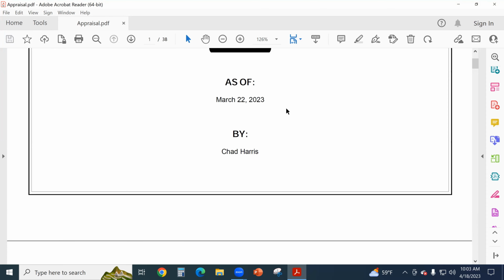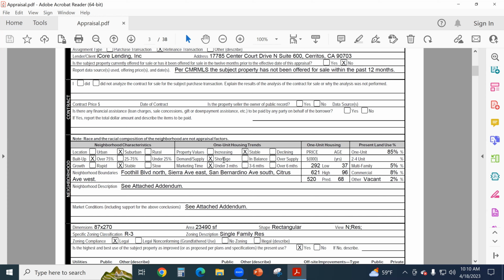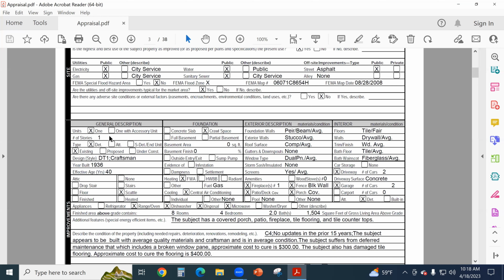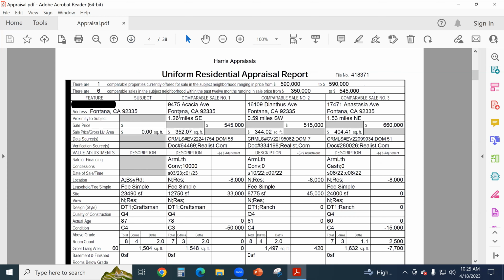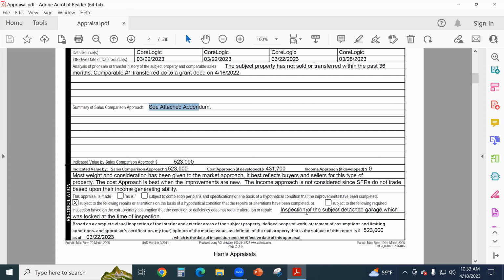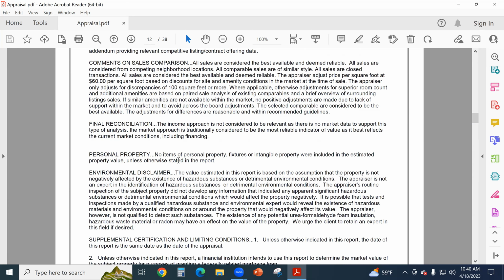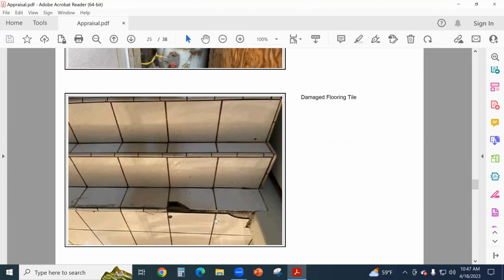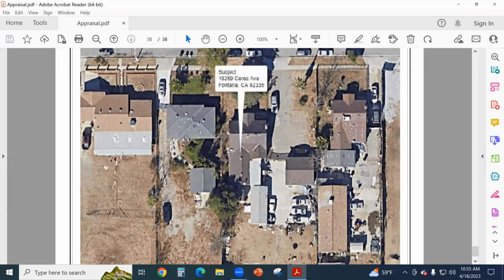Underwriting Appraisal Review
Presented by Darryl King (Director of UW at iCore Lending)